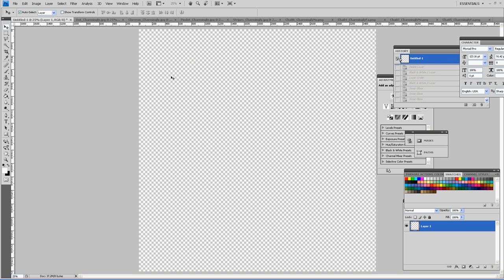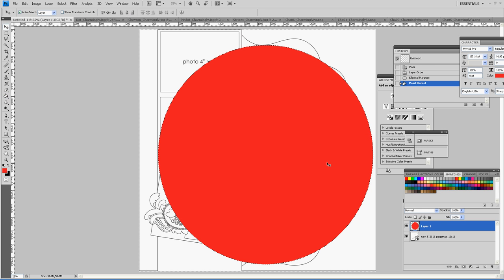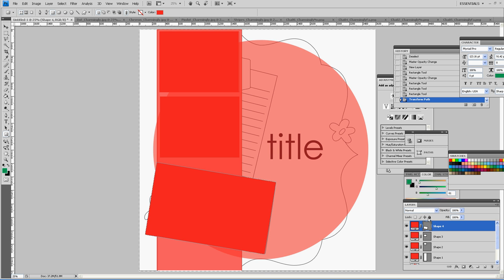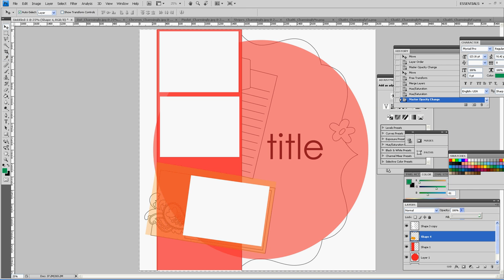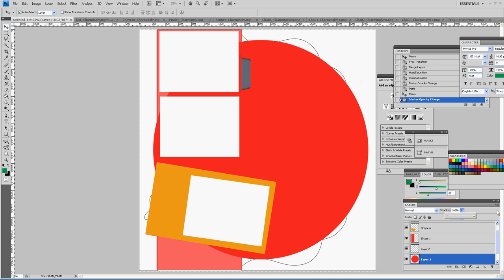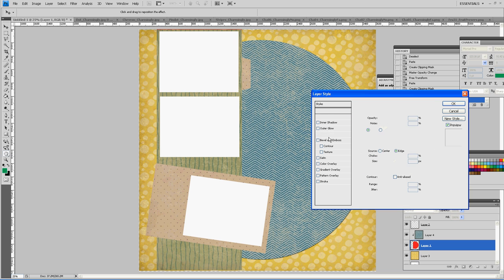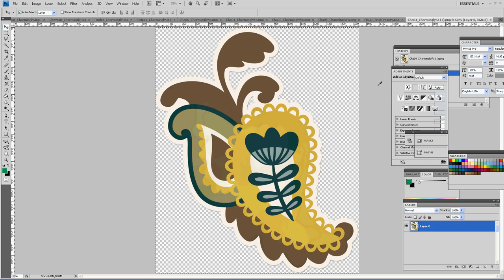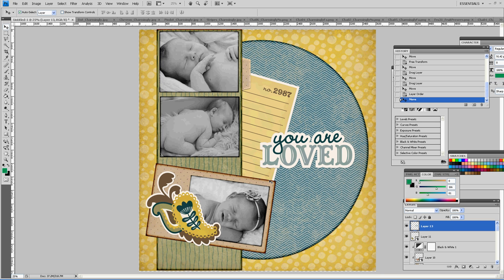Digital Layout Using, Illustrator or Inkscape and Photoshop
How to make a digital layout using using a pagemap pdf.